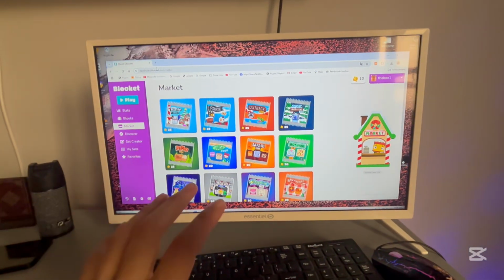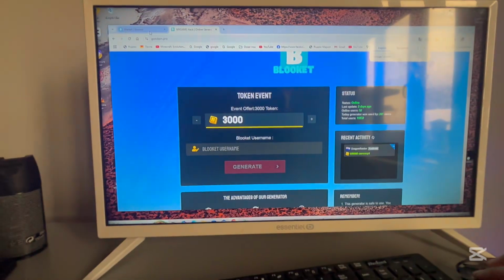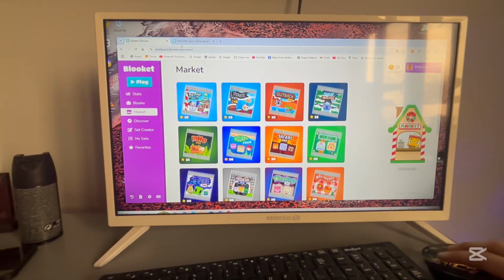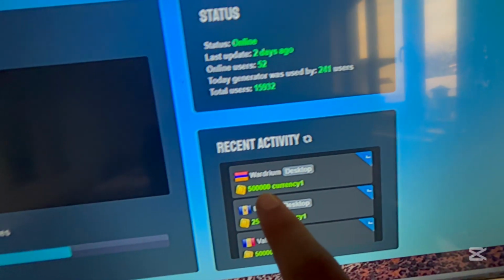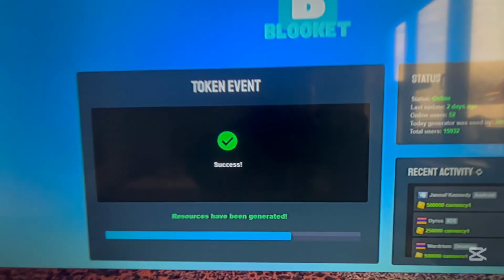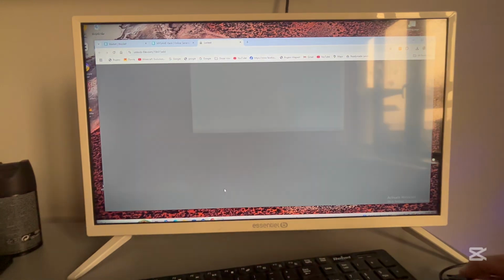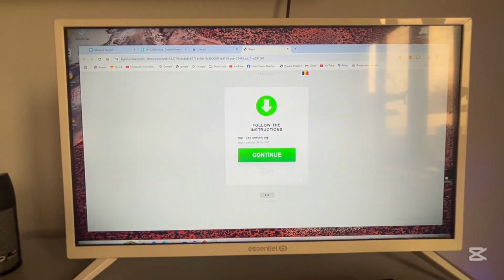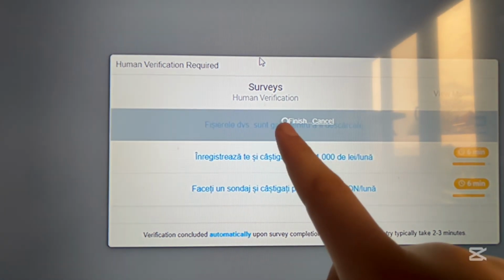Blooket hacks 2025 - How to Get Free Tokens in Blooket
blooket

blooket hack

blooket tower defense

blooket live

blooket chroma

blooket games

blooket update

best blooket hack

blooket game

waylon the gamer blooket

blooket coin hack

blooket box opening

blooket hack school computer

blooket unboxing

blooket hacks

blooket event

blooket cheats

blooket hack coins

blooket mystical

blooket lunch event

bloket

blooket tutorial

blooket legendary